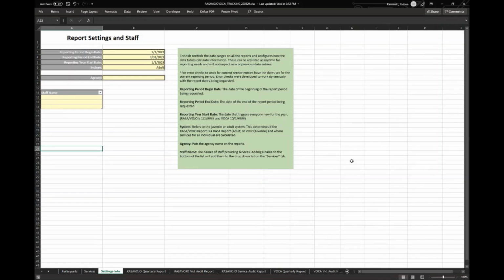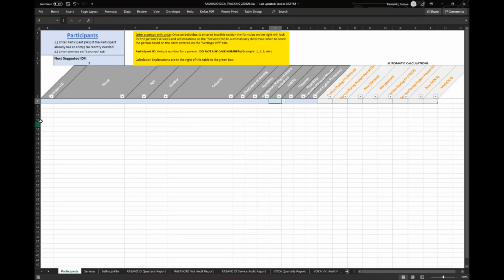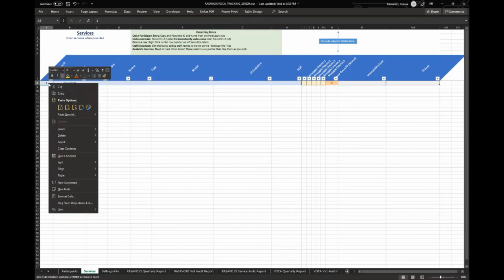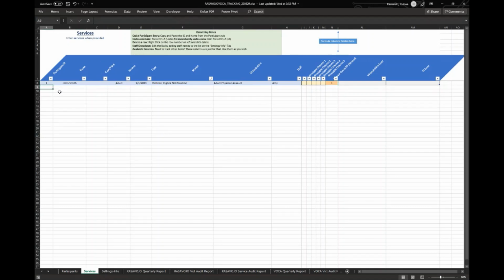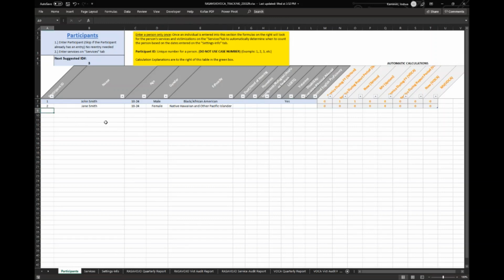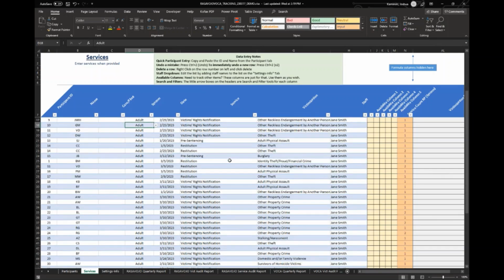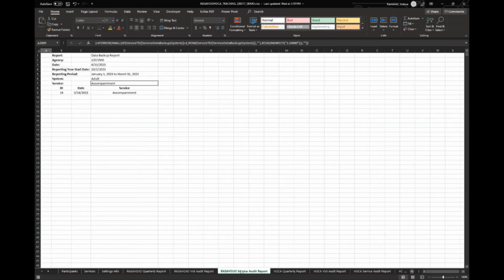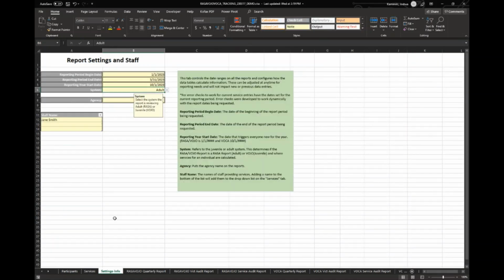Video Tutorial: PCCD's RASA VOJO VOCA Tracking Sheet Instructions & Walkthrough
This video was developed as a walkthrough for RASA/VOJO advocates on how to use PCCD's Excel spreadsheet to track clients and services provided. This voluntary spreadsheet is a resource developed by PCCD to assist victim service programs in Pennsylvania. The goal of this video is to help answer questions that Victim Witness staff may have and serve as a reference resource.